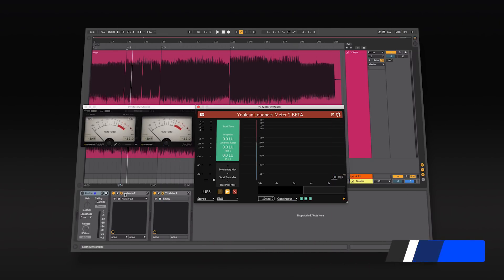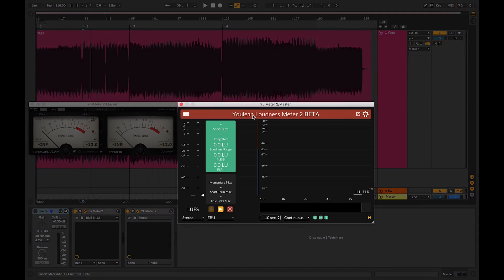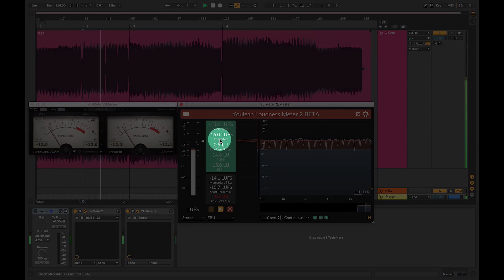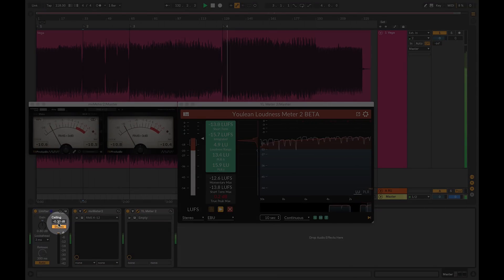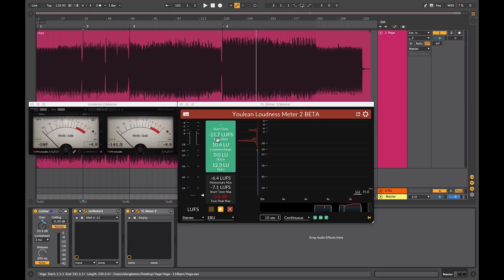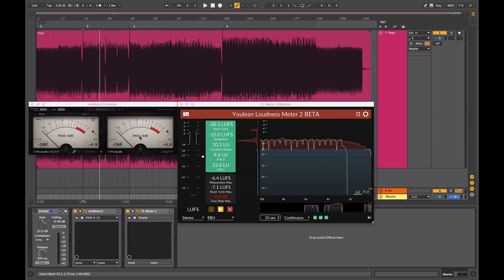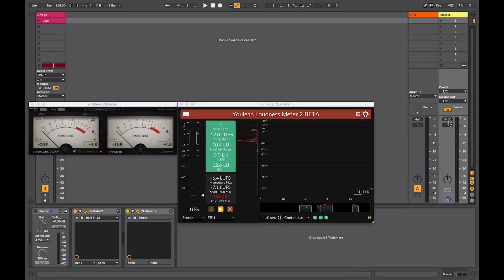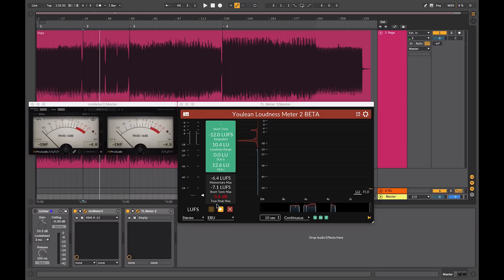Mastering Levels for Streaming Services / LUFS metering scale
In this video we will discuss various practices to ensure your music sounds good on streaming services.

We will discuss the LUFS metering scale, what its is, why it’s important and how to use it.

LUFS stands for loudness units relative to full scale and was initially brought in for use in the broadcasting industry to measure and control levels in shows and commercials. This is also referred to as loudness normalisation and is now being adopted by various streaming services such as iTunes and Spotify. iTunes are currently using a standard of -16LUFS with Spotify using -14 LUFS. So to answer your question “Why is that relevant and how do I measure it” I will show a free metering plugin that you can use to measure it.

Lesson key points:
0:12 - Introduction
0:22 - What is LUFS, why is it relevant?
0:57 - Introducing an LUFS metering plugin
2:12 - Setting limiting for LUFS standards
3:41 - Comparing meters
4:30 - True Peak Metering
5:13 - Why this matters

-- ADSR --